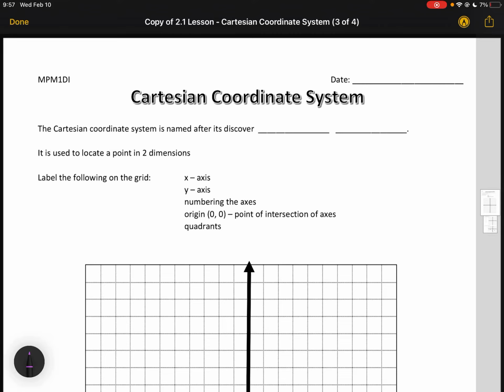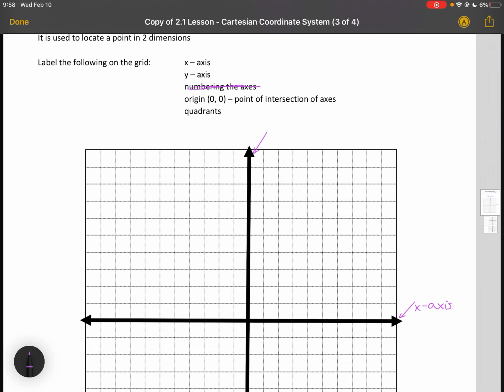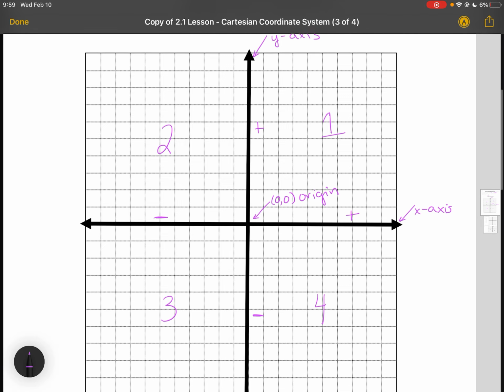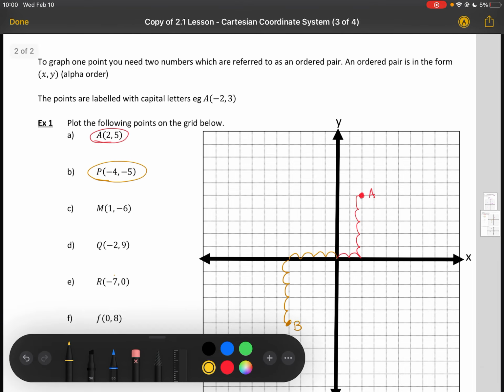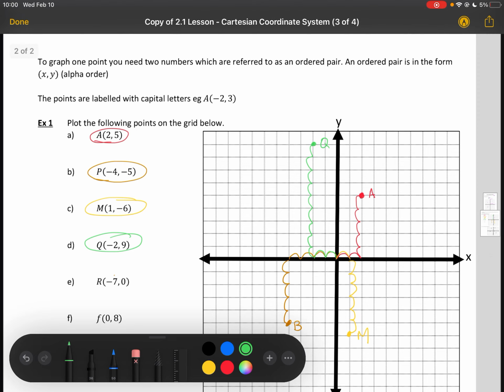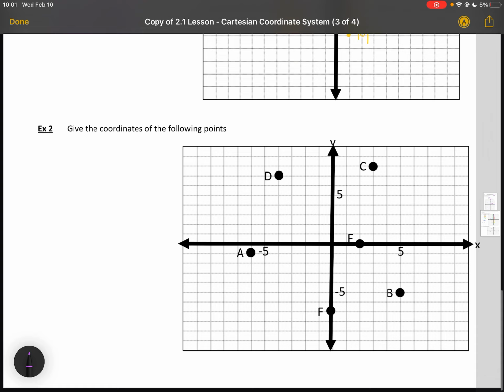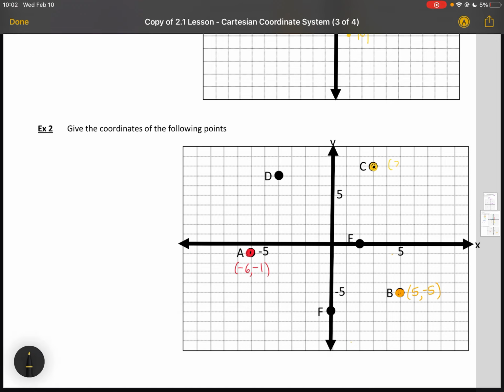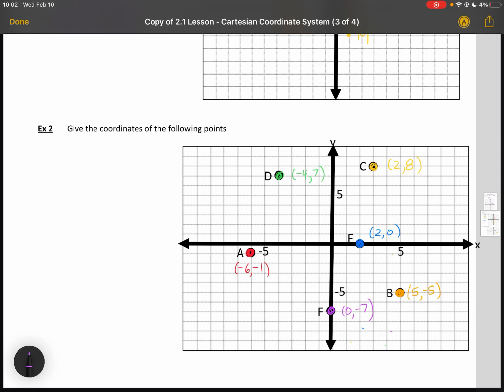2-1 Cartesian coordinate system MPMID